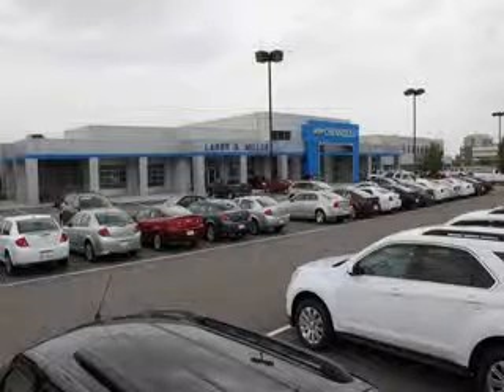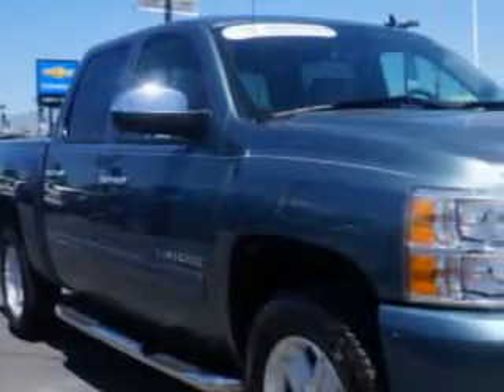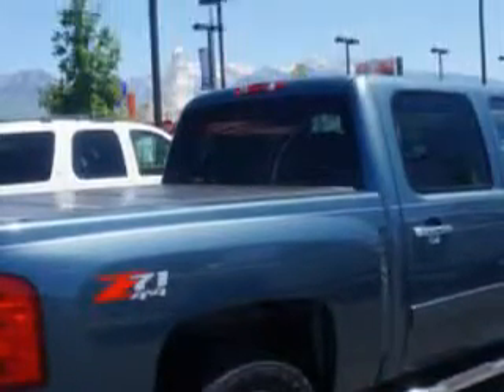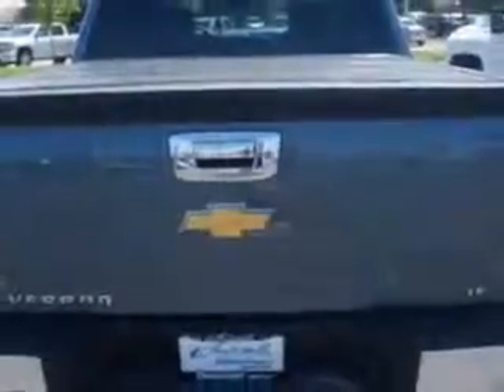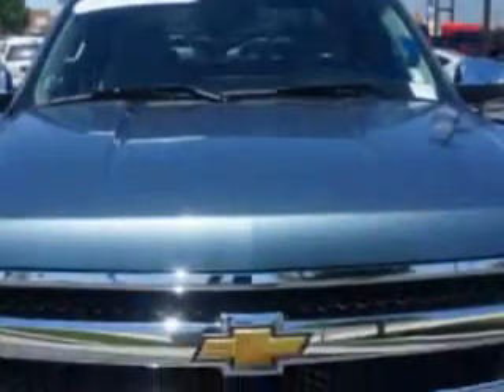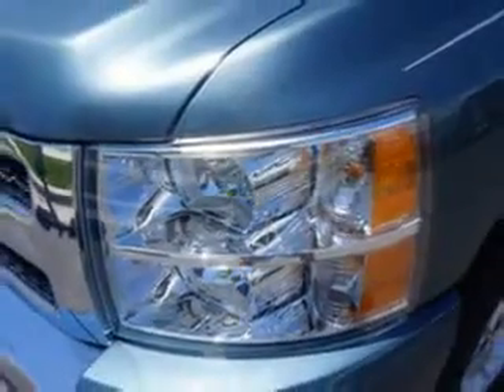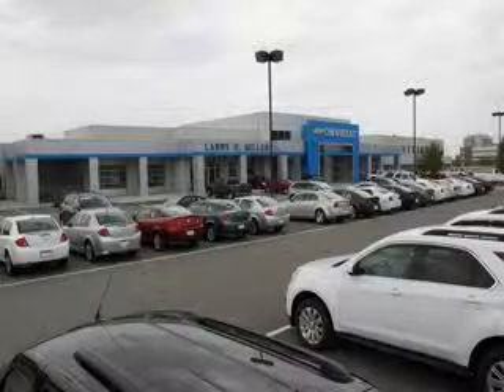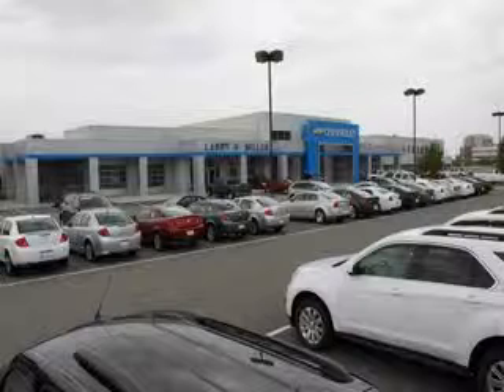2011 Chevrolet Silverado 1500 Larry H. Miller Chevrolet of Murray Murray, UT 84107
Chevrolet Silverado Larry H. Miller Chevrolet of Murray knows you want more in a car. You have a purpose for your vehicle. Check out this  Blue Granite Metallic   Chevrolet Silverado 1500 Crew Cab 4X4, equipped with an 8 Cylinder engine and an automatic transmission. Enjoy this utility truck with features like Folding Rear Seats, Heated Exterior Mirrors, Onstar Satellite Communications, Front Air Conditioning With Automatic Climate Control, Xm Satellite Radio, and much more. Get where you need to go, enjoy the drive, and have peace of mind in this  Chevrolet Silverado 1500. See us at Larry H. Miller Chevrolet of Murray today!
MILES: 23,156
VIN:3GCPKSE33BG228967

5500 South State ST.